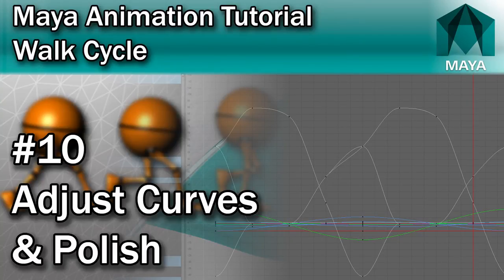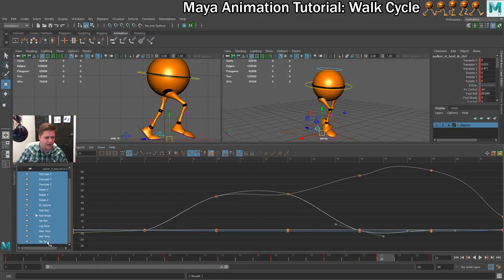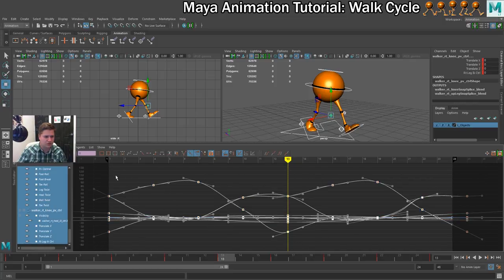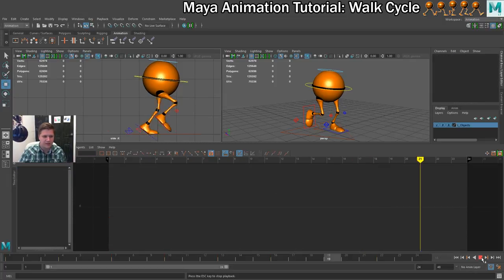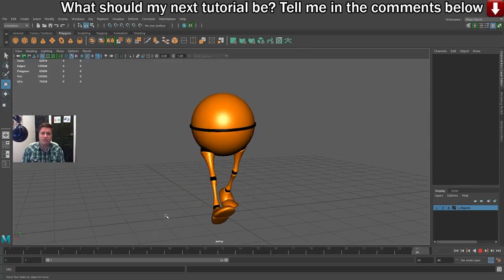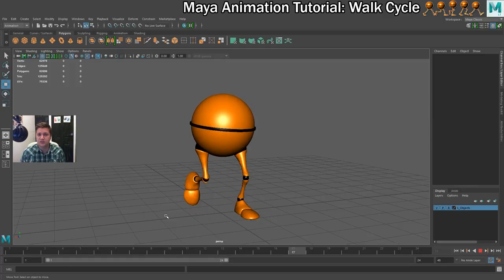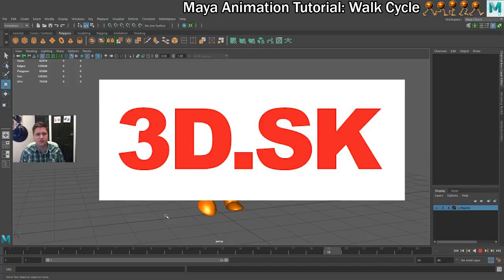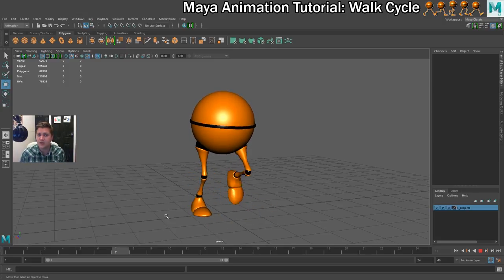Maya Walk Cycle Tutorial #10 Complete & Polish using Graph Editor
In this final part of my Maya Walk Cycle Animation Tutorial series, you will learn how to complete and polish your animation by making adjustments to the curves in the graph editor.